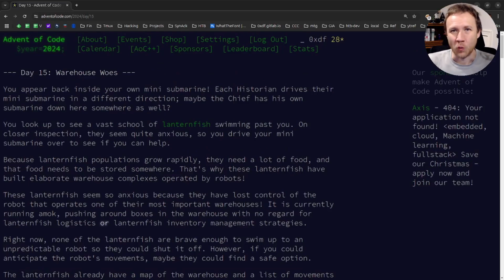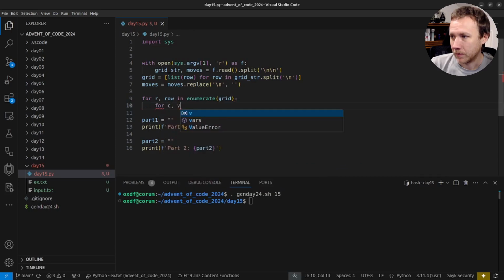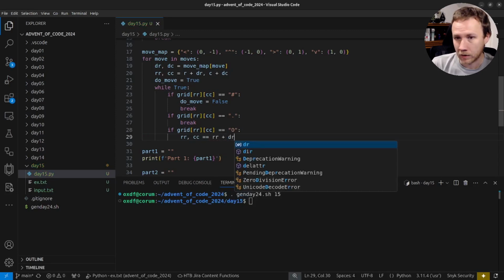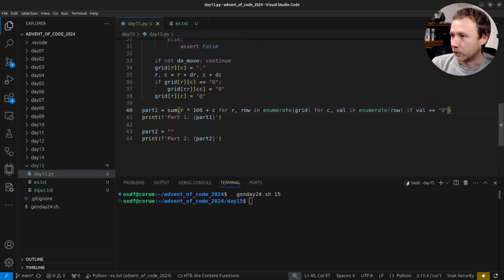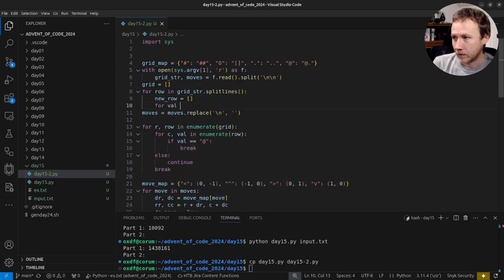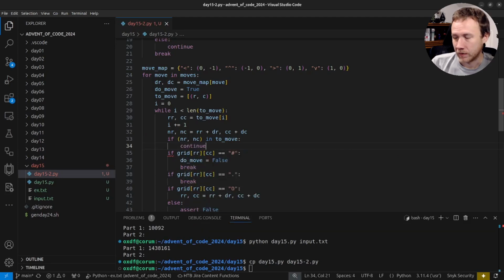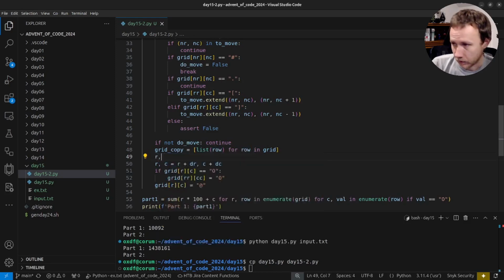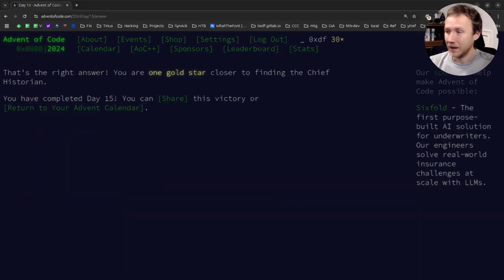Wearhouse Woes [Day 15 - Advent of Code 2024 - Python]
I'm given a grid representing a wearhouse with a robot that is pushing crates around. In part two everything gets wider and more complex.

[00:00] Part1 introduction
[01:30] Setup / data overview
[02:03] Parsing input
[02:55] Find robot
[03:50] Calculating move distance
[06:16] Moving robot and crates
[08:17] Calculating score
[08:53] Debugging part 1
[09:10] Solving part 1
[09:38] Part 2 challenge
[10:40] Strategy
[11:08] Refactor parsing input
[12:58] Calculating what moves
[17:03] Moving stuff
[19:38] Debugging issues
[20:24] Solving part 2
[21:51] Conclusion